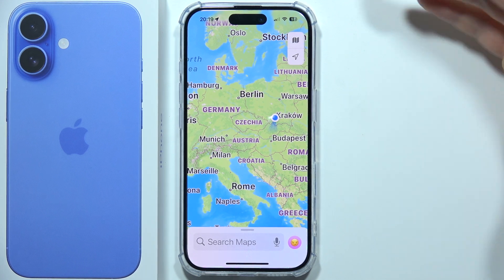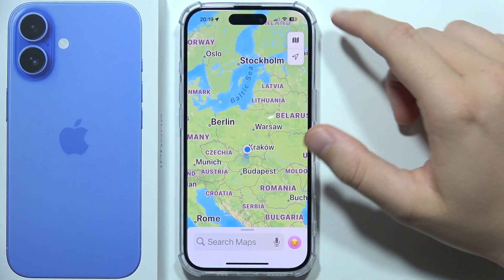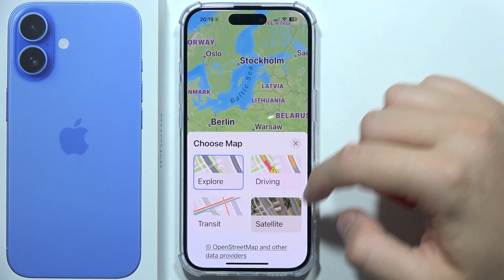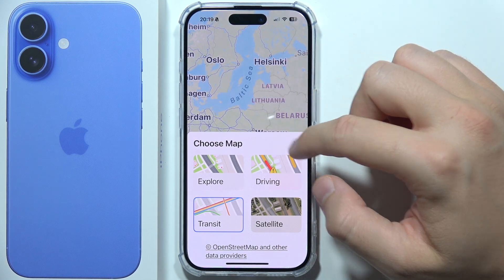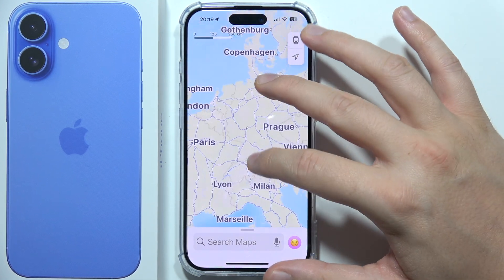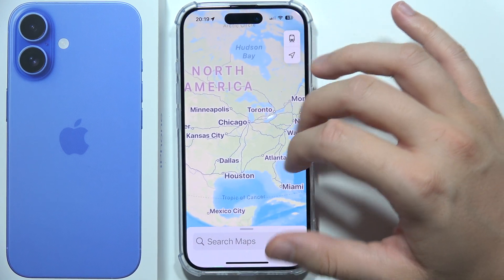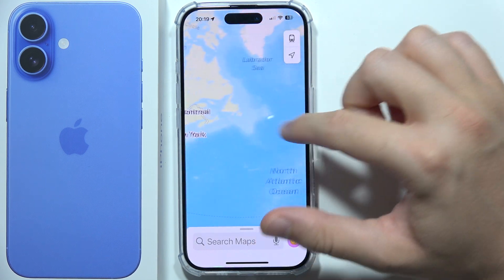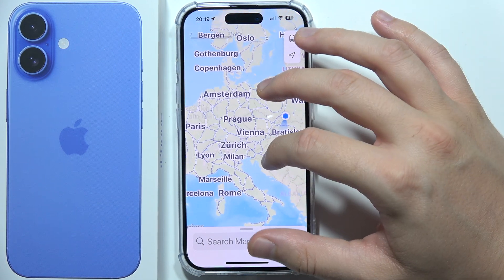iPhone 16: How to Change Map Type in Apple Maps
In this video, you’ll learn how to change the map type in Apple Maps on your iPhone 16. We’ll guide you through the steps to switch between standard, satellite, and hybrid views for a better navigation experience. Changing the map type on your Apple iPhone 16 can help you find locations more easily and enhance your route planning. Follow along to customize your map settings for a more personalized experience.